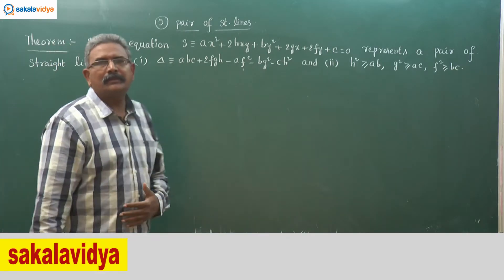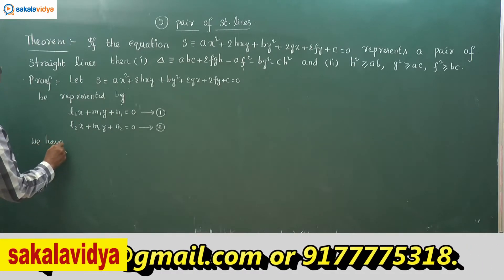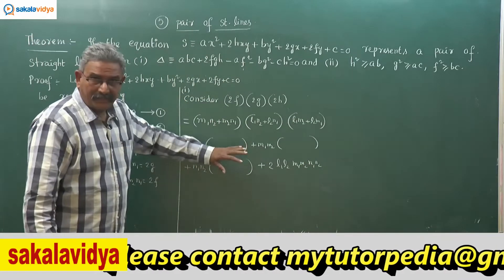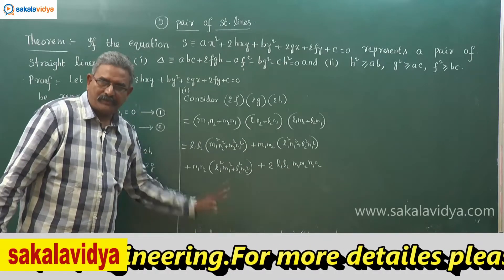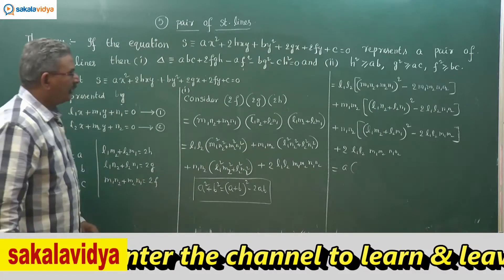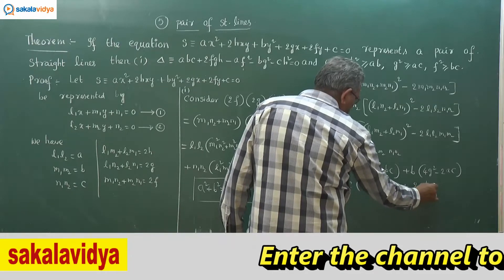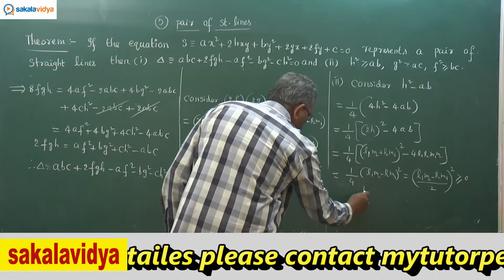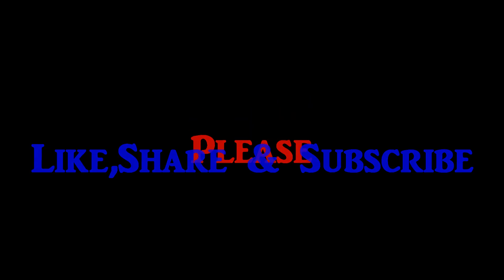Pair of St.Lines Part - 14